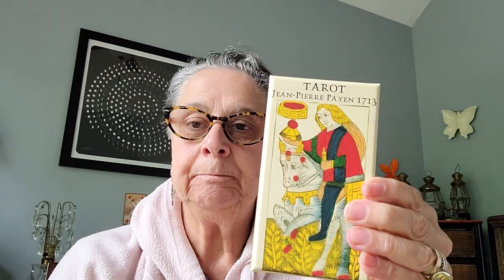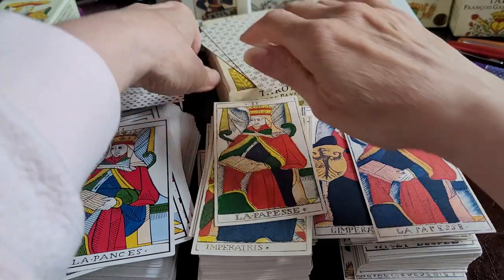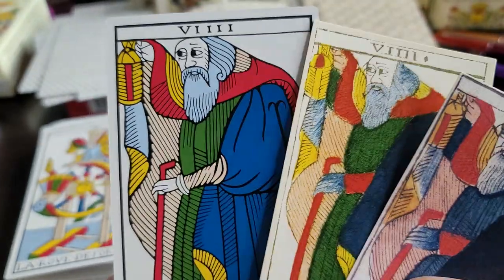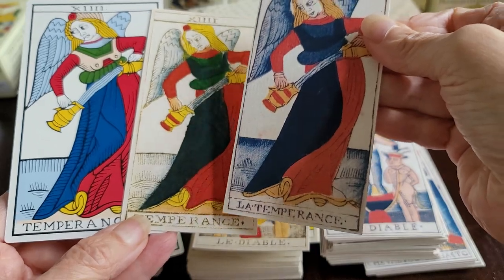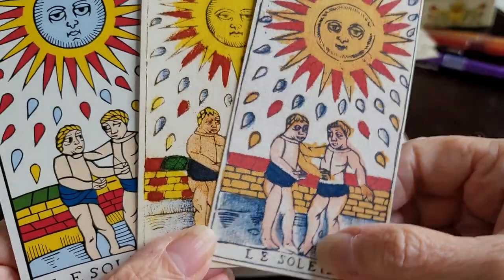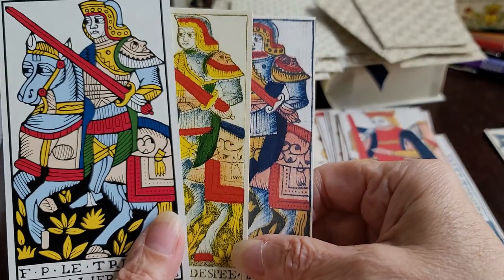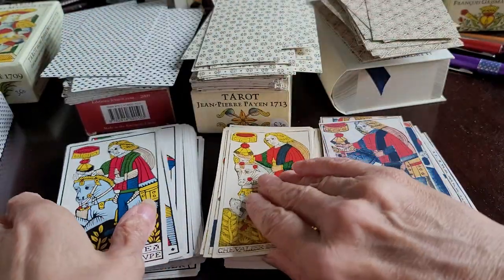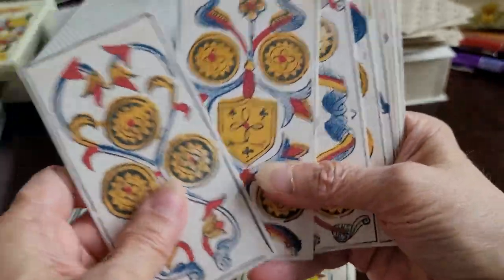Jean Dodal 1701, Jean Pierre Payen 1713, & Jean Payen 1743 Tarots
Exploring the links between the 3 historic decks.

The Dodal by Flornoy, the JP Payen by Yves Renaud, and the J Payen by Marco Benedetti